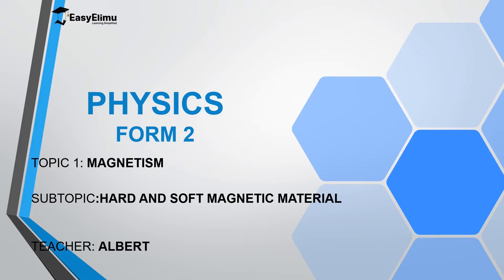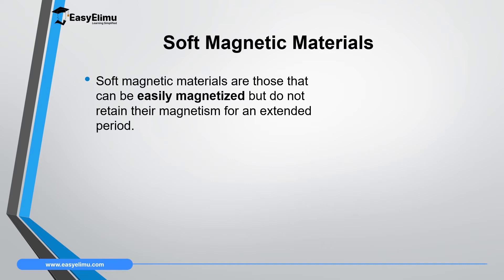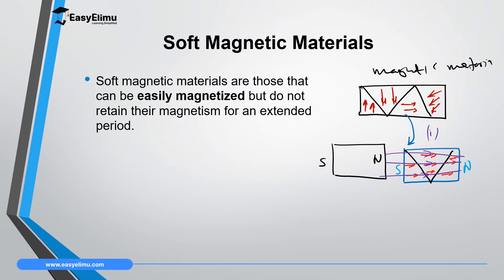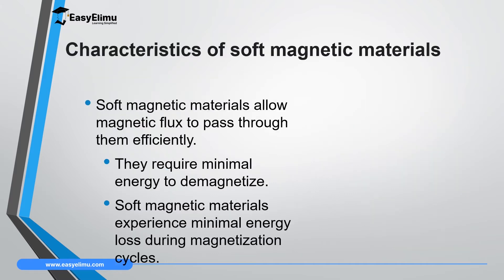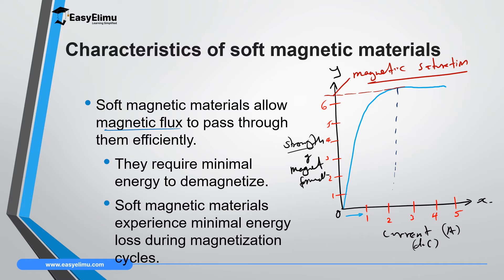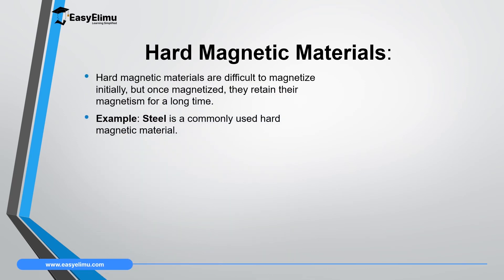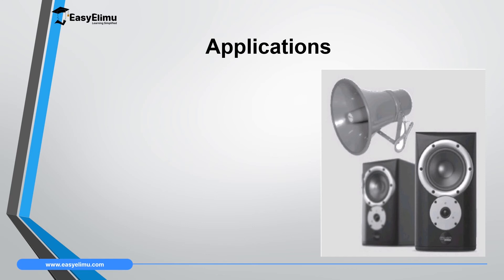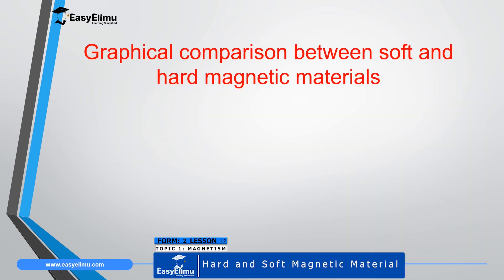Hard and Soft Magnetic Materials (Physics Form 2 Topic 1 Magnetism - Lesson 12 of 13)